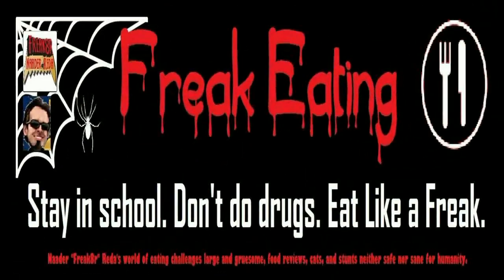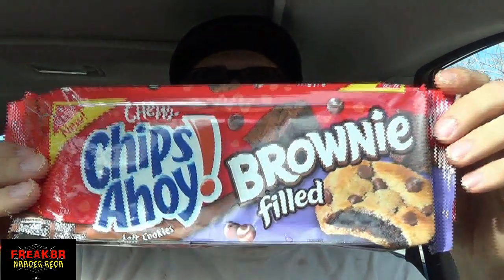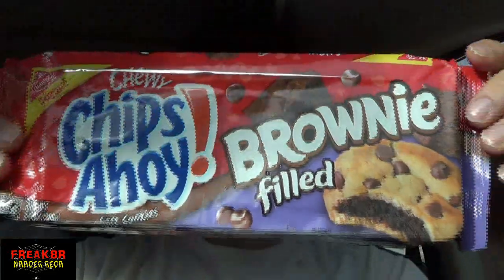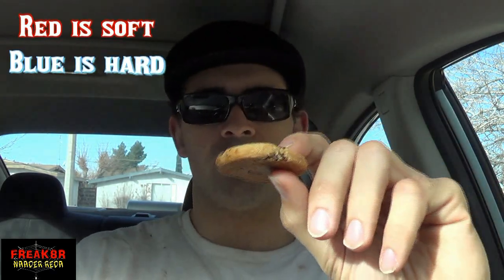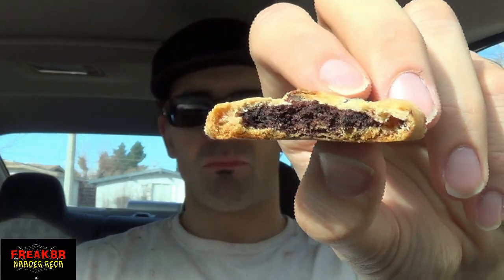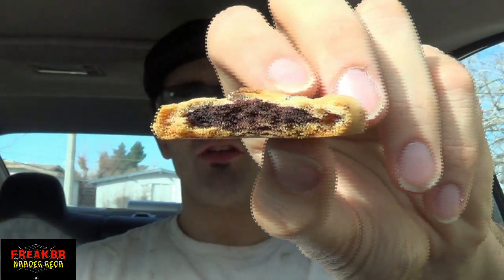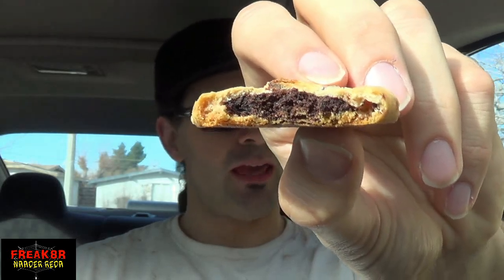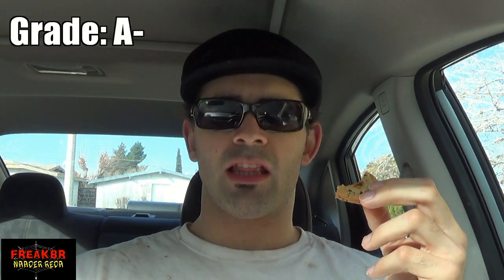Chips Ahoy Brownie Filled Cookies = Brilliant (Snacking on the Run 26)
Chips Ahoy cookies with the brownie inside are much more delectable than I thought. I'd say these are as good as the original deal. My bad joke is extra.

All LIKES, COMMENTS, SHARES & FAVORITES are appreciated as always.